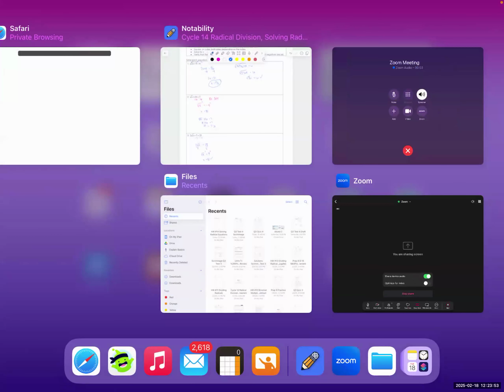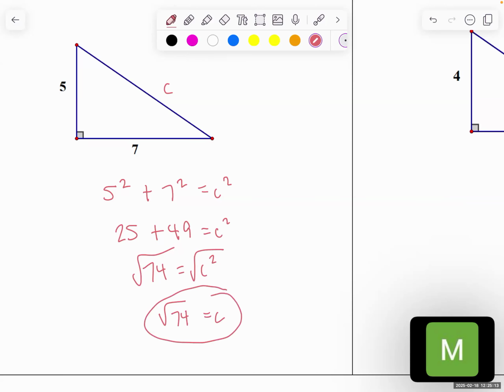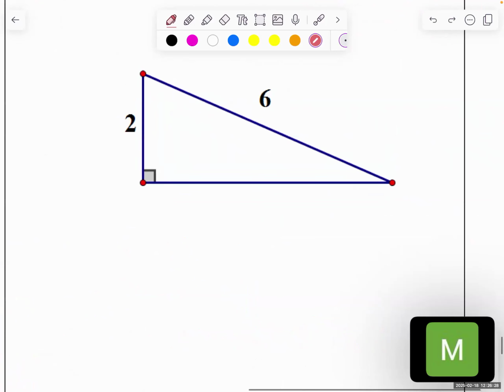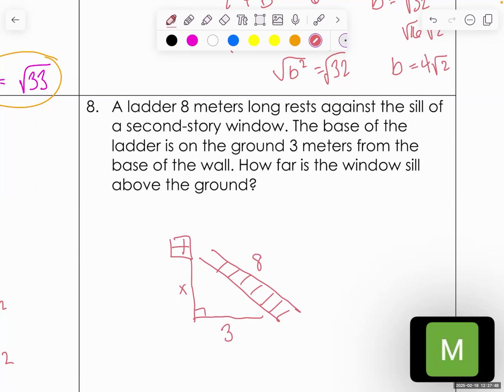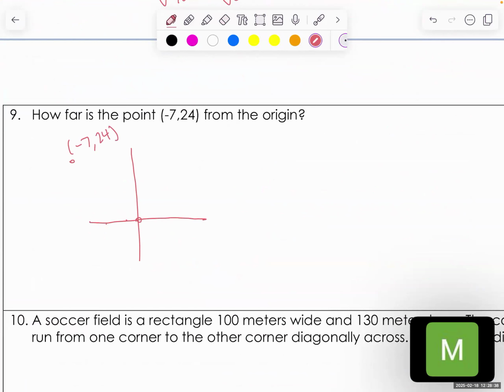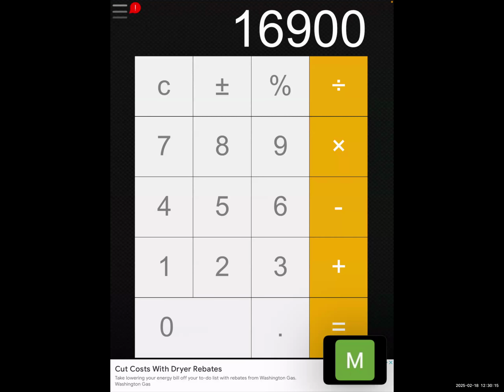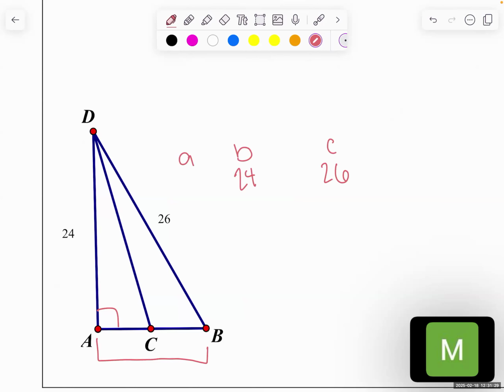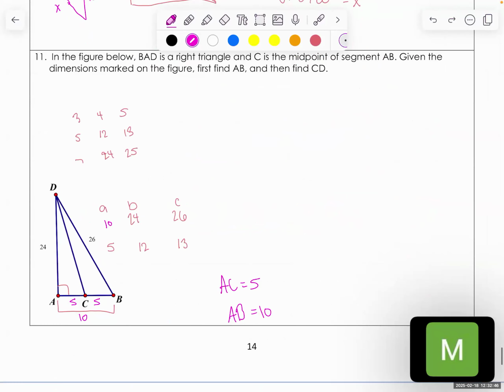Pythagorean Theorem Notes